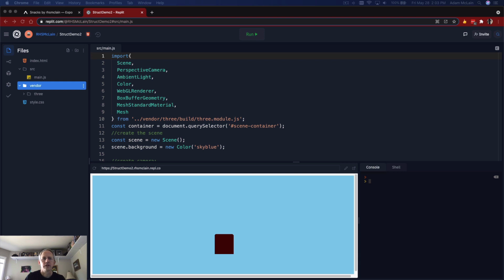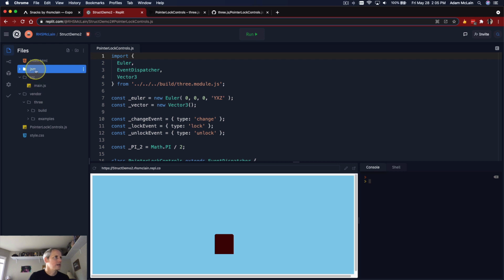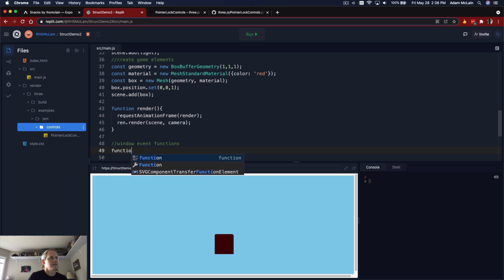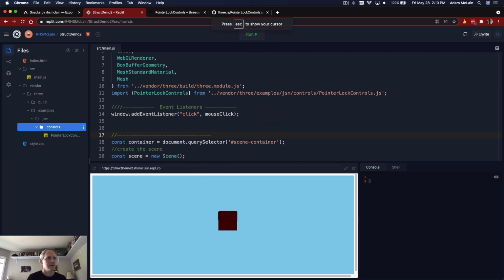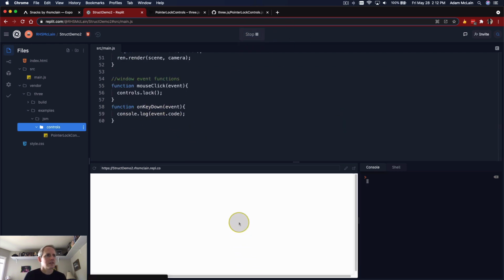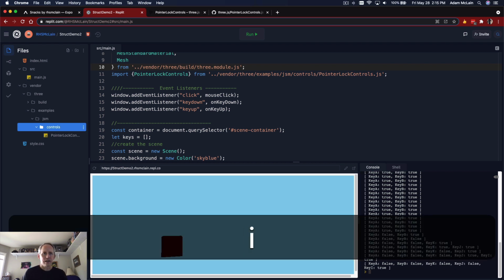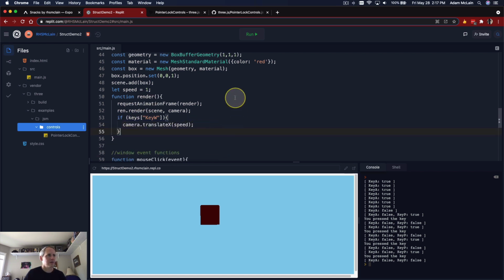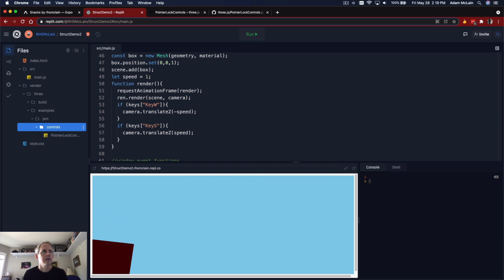ThreeJS PointerLock Controls and KeyDown Detection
Implement pointer lock controls to rotate the camera with the mouse, and introduce a new way to know which keys are currently being pressed.